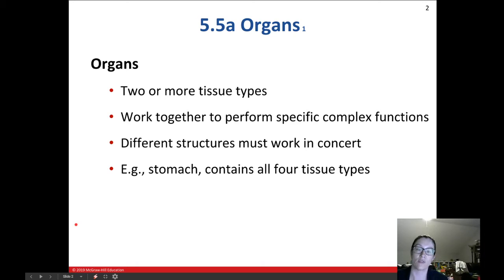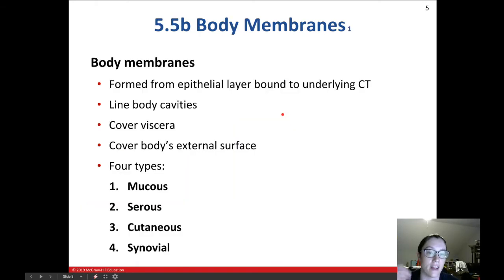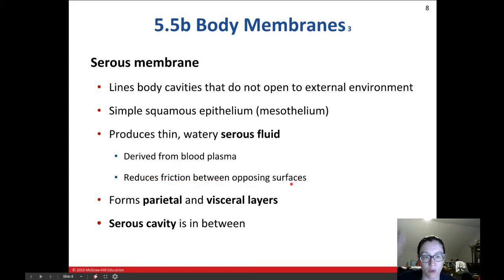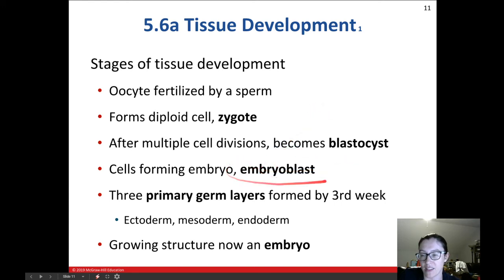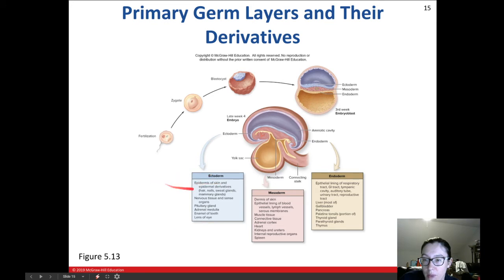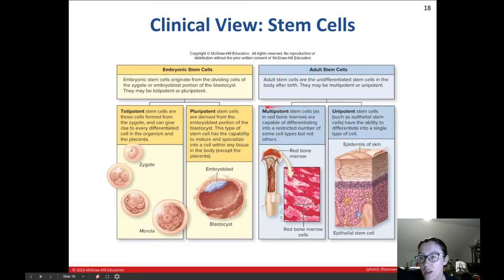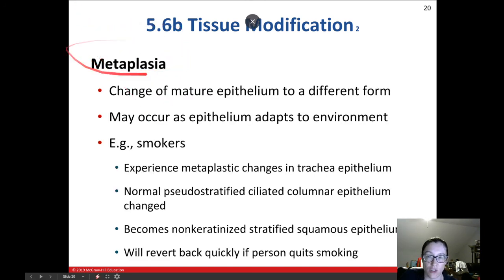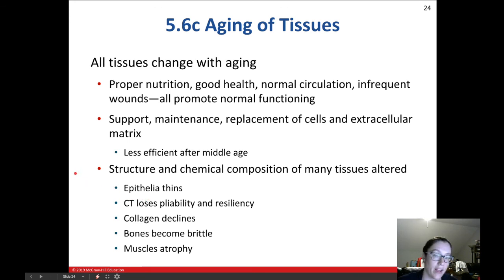05. Organs and Body Membranes